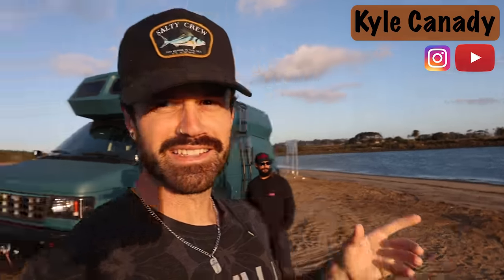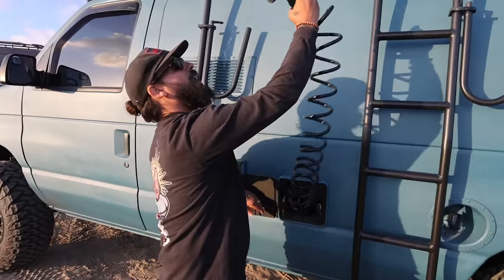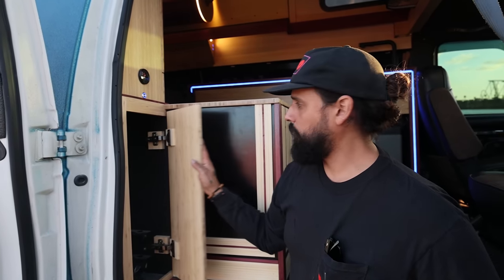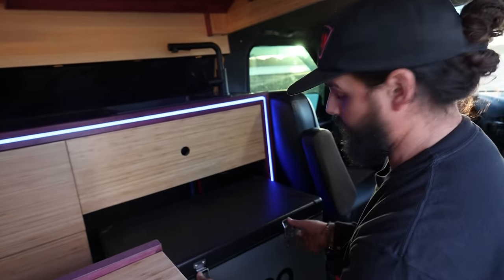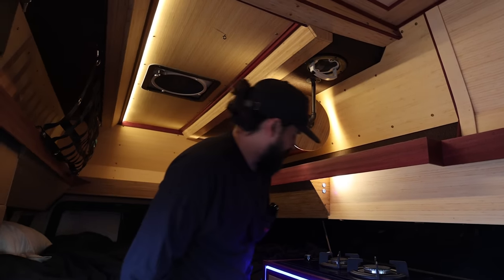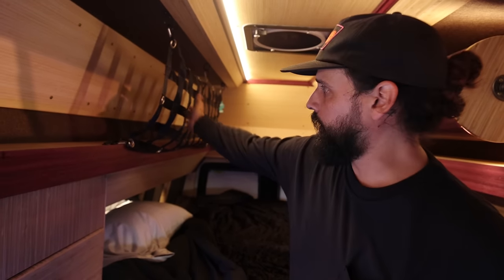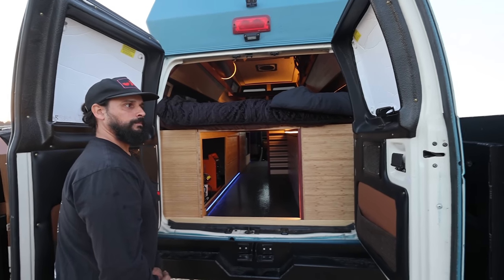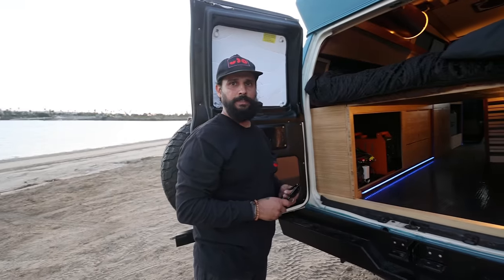Spaceship Inspired Van Build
Dave is a friend that has a belief on how van builds should be done. He's the type that listens to clients but has a great eye for style so he started UDO Custom Vans. They work on any type of van so they are worth checking out.

Amazon Store:

Big Battery(dot)com:
Code: TOCCI10